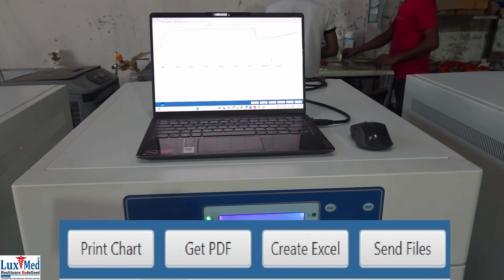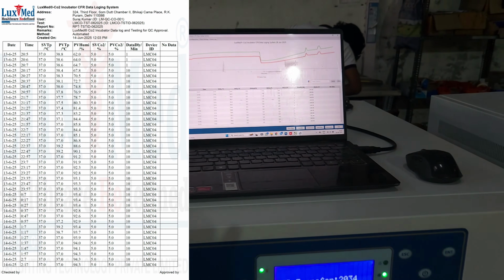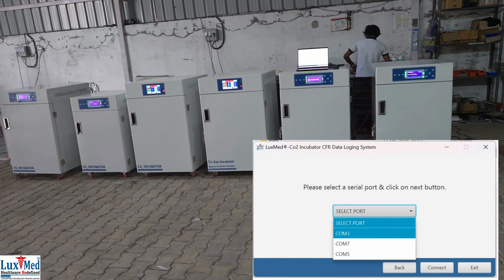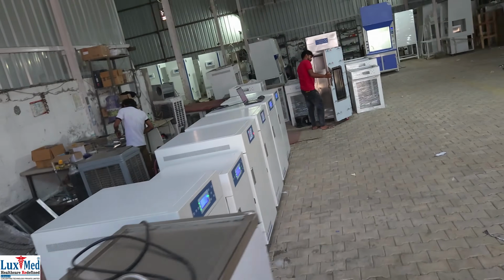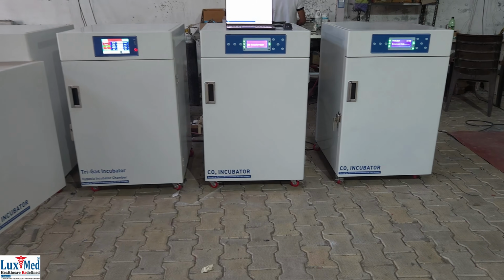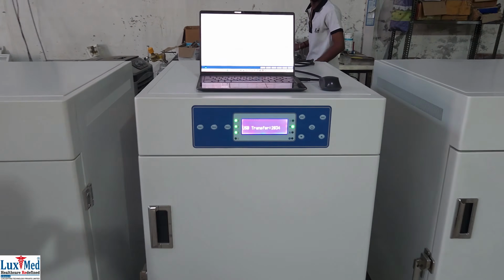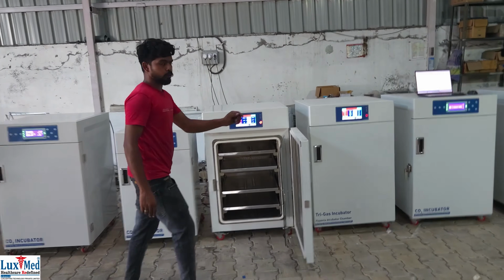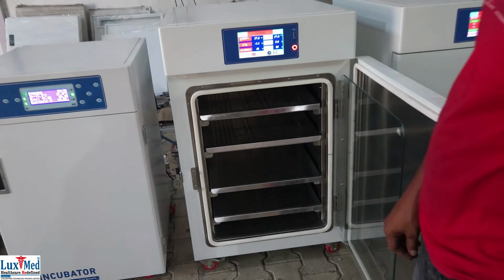LuxMed® CO2 Incubator, Tri-Gas Incubator, Hypoxia Chamber Incubator -Software Integrated Reporting.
LuxMed®  Proprietary software allows to download data from a CO2 incubator, you'll typically need to use software provided by the LuxMed®  . This software is usually designed to connect to the incubator (via Internal memory or CFR network via Serial Port) and allow you to retrieve, view, and potentially analyze the recorded data, Send on Email, Save graph, PDF, Excel sheet, Also software get entry for all user information to get a printed report. LuxMed®   website, often in a download or support section or supplied with Equipment.

• Customised Reporting
• Print Chart
• Get PDF
• Create Excel

LuxMed® CO2 incubator maintains optimal conditions, particularly temperature, humidity, and CO2 levels, for cell and tissue cultures in a laboratory setting. It is a critical piece of equipment in various research and medical fields, including cell biology, in-vitro fertilization (IVF), and pharmaceutical research. By precisely controlling these parameters, CO2 incubators create an environment that mimics the natural conditions of the human body, facilitating cell growth and development.

LuxMed®  Tri-Gas incubator is a specialized incubator used in laboratory settings to create a controlled environment for cell and tissue culture, particularly for experiments requiring precise control over oxygen, carbon dioxide, and nitrogen levels, in addition to temperature and humidity. It's often used in IVF (In Vitro Fertilization) labs and for culturing various cell types, including anaerobic cells, and for hatching or germinating tissues.

Principle:
The core principle of a LuxMed®  Tri-Gas incubator is to maintain a stable and precisely controlled atmosphere within its chamber, mimicking the natural cellular environment to promote optimal growth and viability.
LuxMed®  hypoxia chamber incubator creates a controlled, low-oxygen environment for cell and tissue culture, simulating conditions found in the body or in various disease states. These chambers are used to study how cells behave under reduced oxygen levels, which can be crucial in understanding various biological processes, including cancer development, stem cell differentiation, and responses to hypoxia-related diseases.

Principle:
LuxMed® Hypoxia chambers work by precisely controlling the oxygen concentration within a sealed chamber, typically by replacing oxygen with an inert gas like nitrogen. The core principle involves: